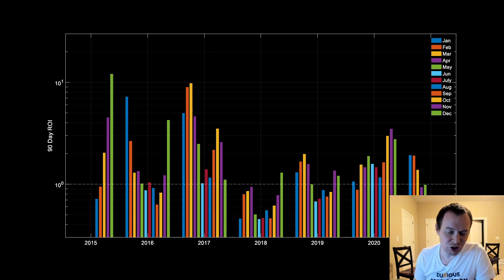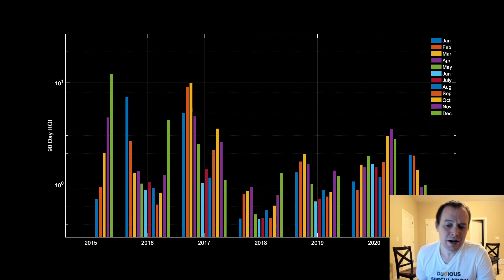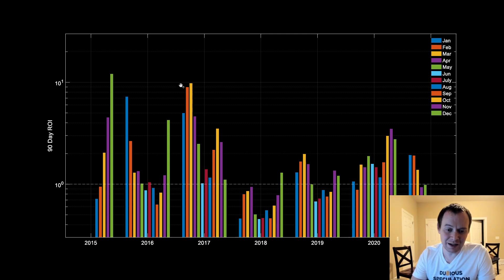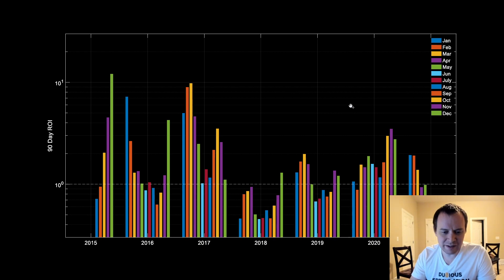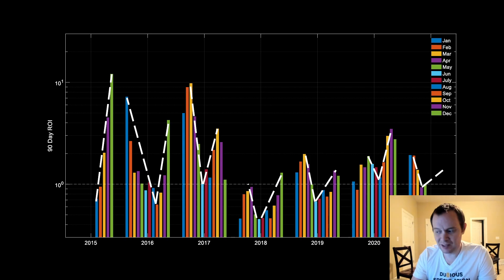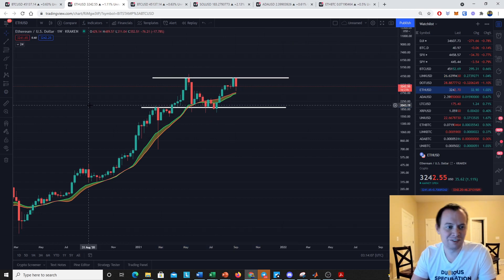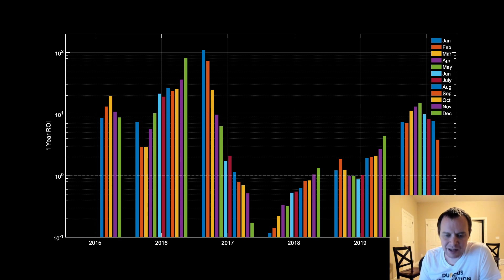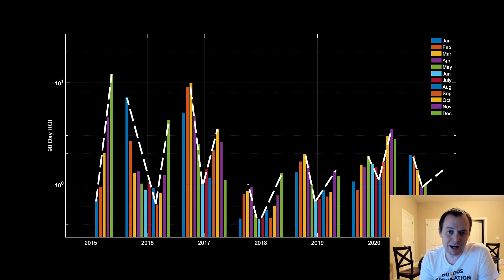Ethereum Historical Returns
It is time to take a look at the 90 day and 1 year return on investment (ROI) of Ethereum since inception. Using this data, we have been able to historically understand expected movements in the market. Will it continue to work out? Only time will tell! Where do you think the price of Ethereum is headed?